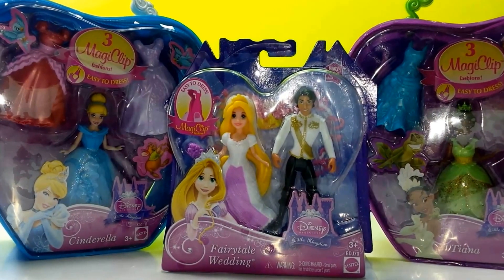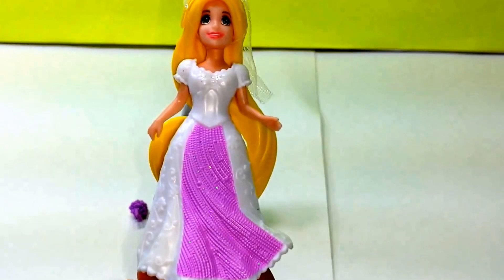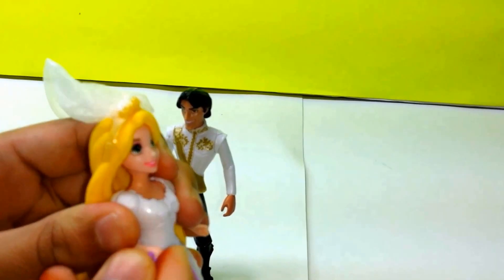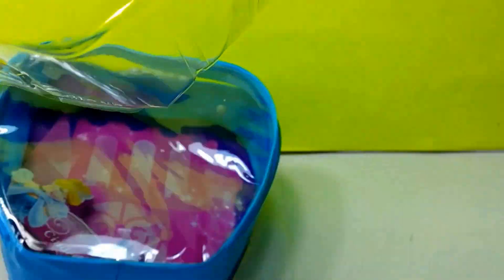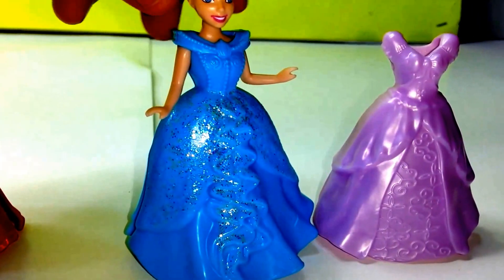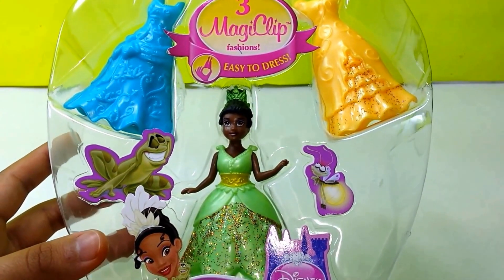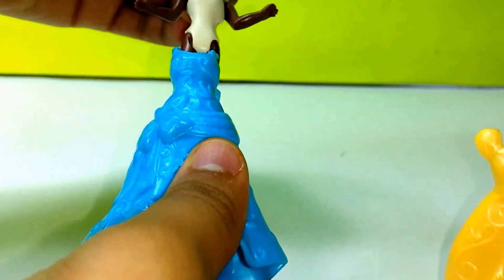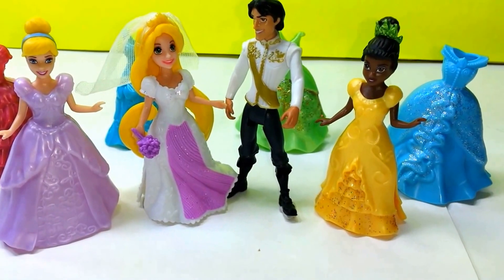Disney Princess Magiclip Princess Rapunzals wedding With Cinderella and tiana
ITS RAPUNZEL'S AND UGEAN'S WEDDING!  and princess cinderella and tiana have come to enjoy their wedding! :D